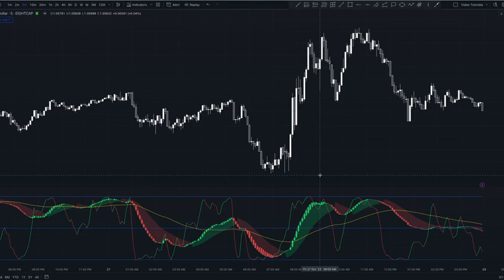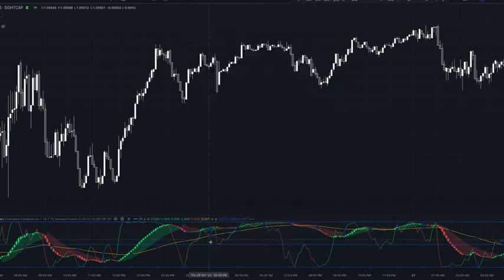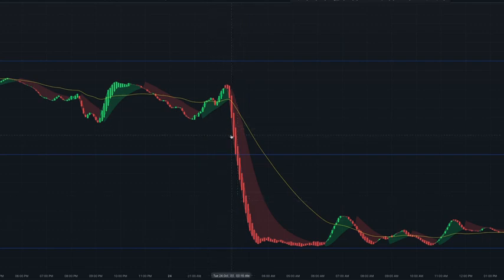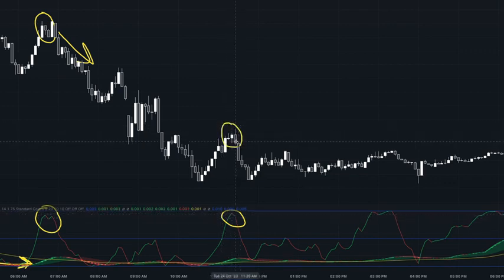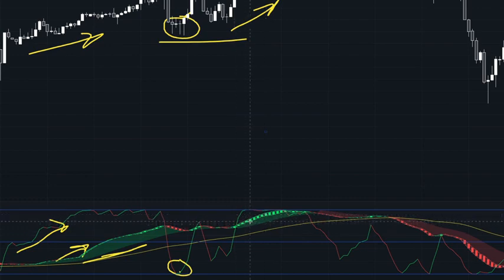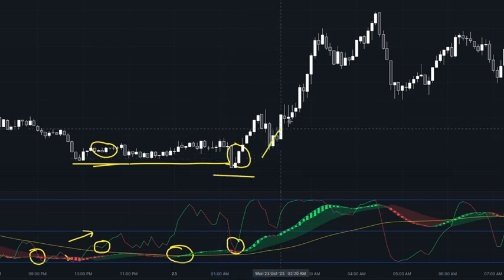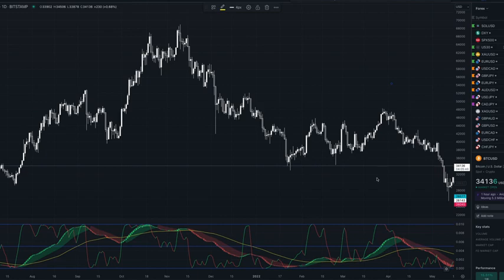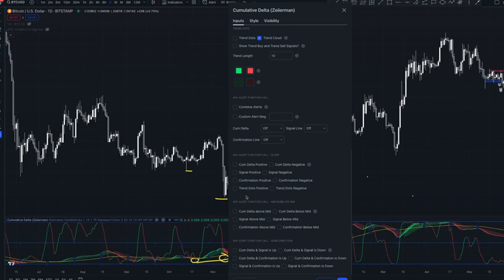Strategy training 💵 Mastering the Cumulative Delta (SECRET STRATEGY)